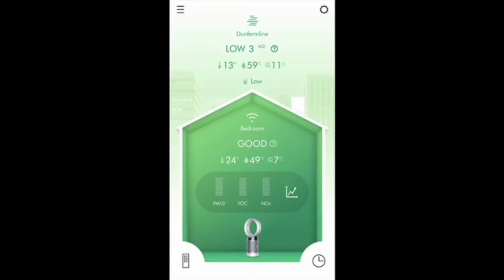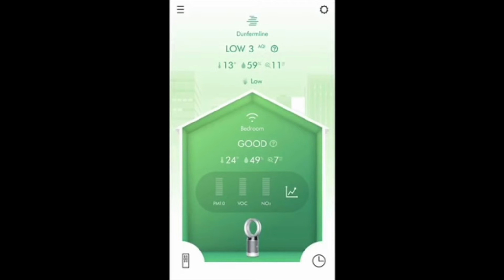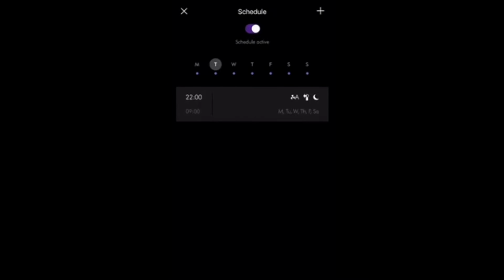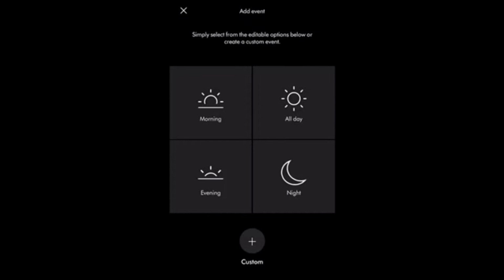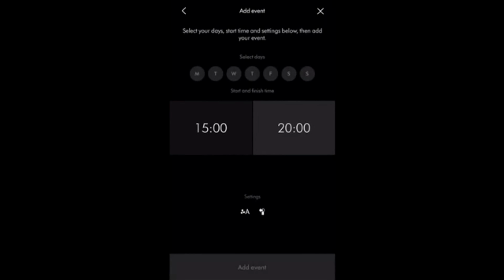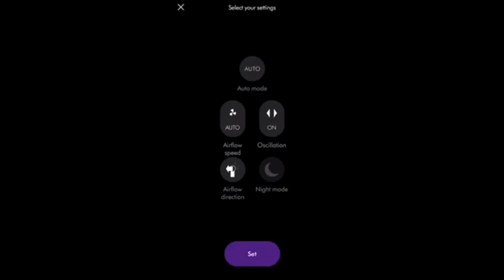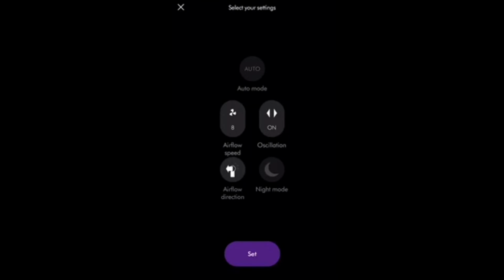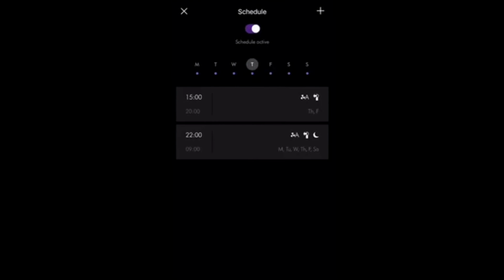How do I use the Dyson Link app to set a timer on my purifier?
You asked us how to use the Link app to set the timer on your Dyson purifier. Dyson Expert Connor answers with this video he filmed from his home.